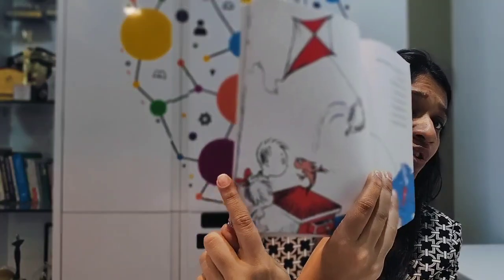1 Must-Do to enhance your child's language skills : Pranjal Gundesha CEO, IntelligencePlus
Reading aloud to your child from a very early age has been one of the most powerful ways to enable them to have eventual success in reading & writing skills.
Shared in this video are global best practices we use at our IntelligencePlus learning programs that are crucial ways you can use to make your 'Read Aloud' extremely effective and fun for your children!